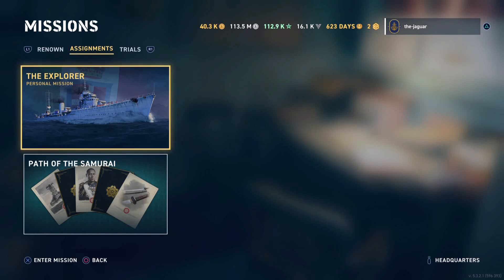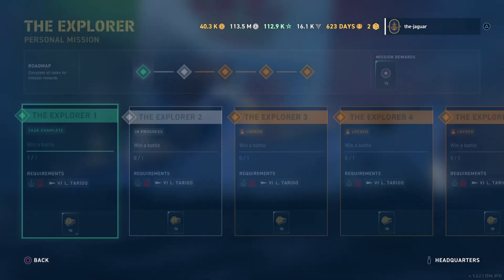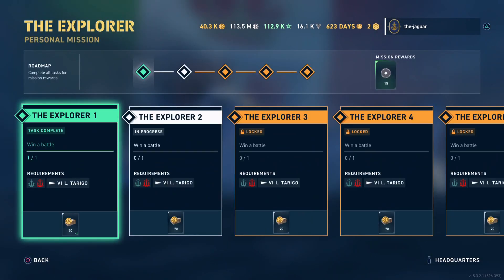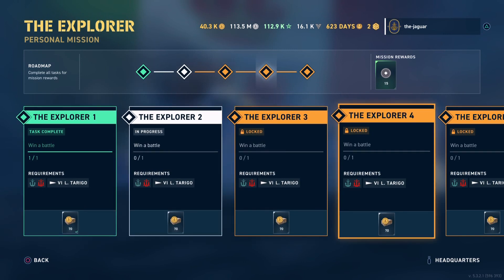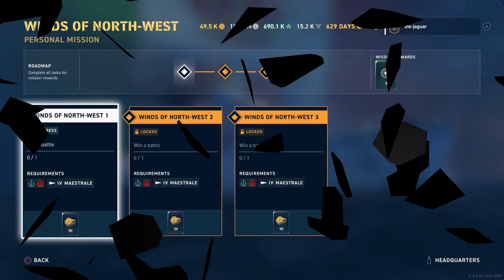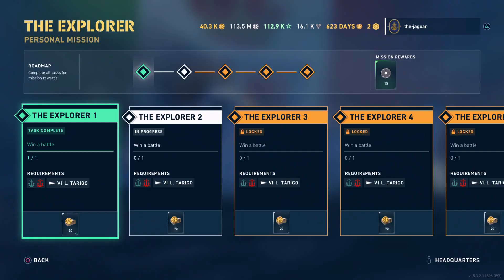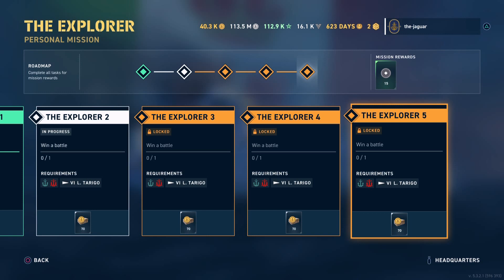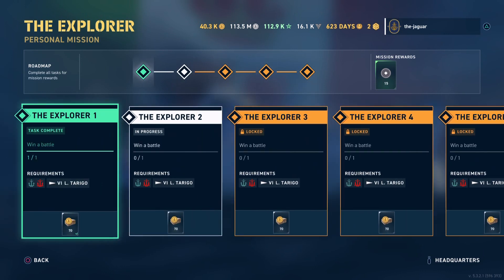Italian Destroyer EA Personal Missions | World of Warships Legends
This video covers the requirements of the Italian DD Early Access personal missions. Basically, win battles - get doubloons, win the required amount per mission to get promotion orders.